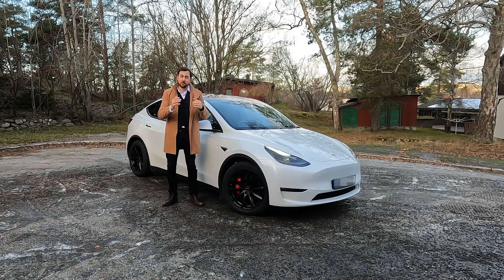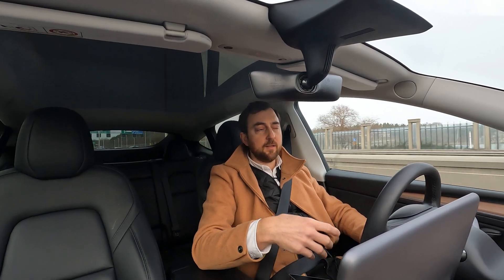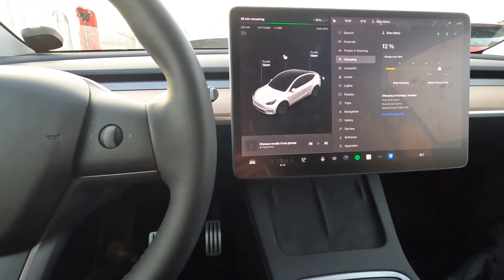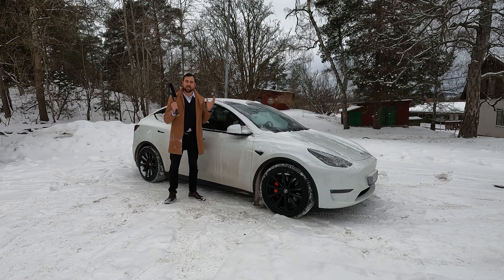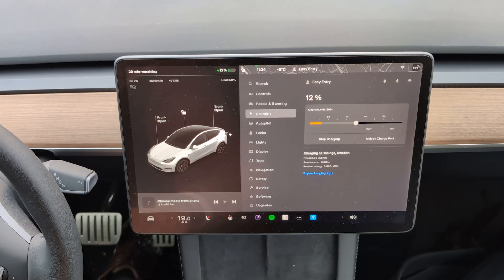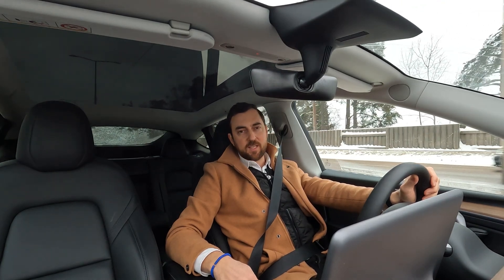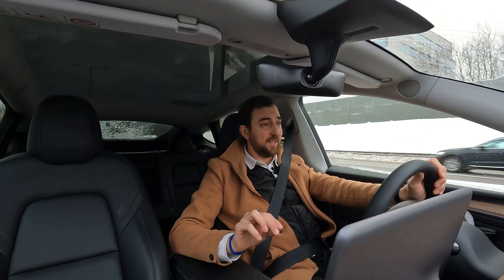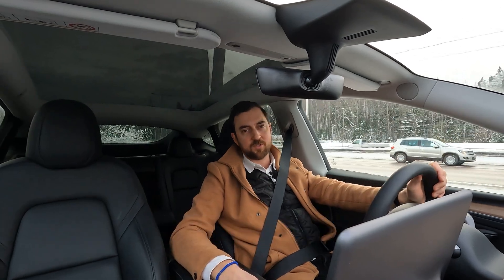Don't buy an Electric Car without this function! | Cold Weather Charging a Tesla Model Y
What's the purpose and effect of preheating your battery before Supercharging?
How much will preconditioning cut your charge time?
Will it make any difference?